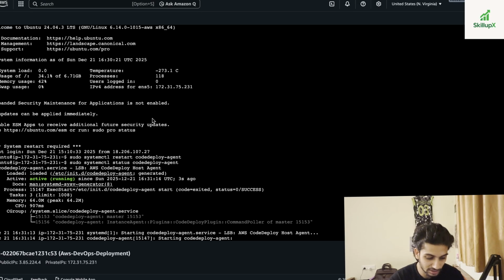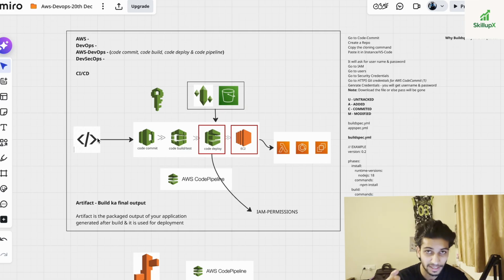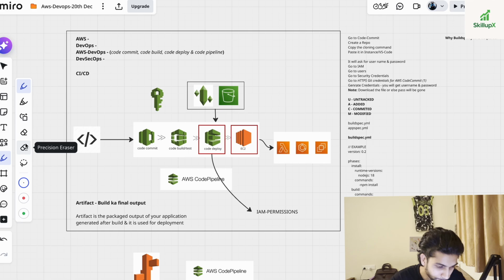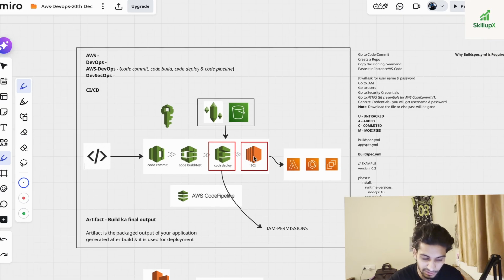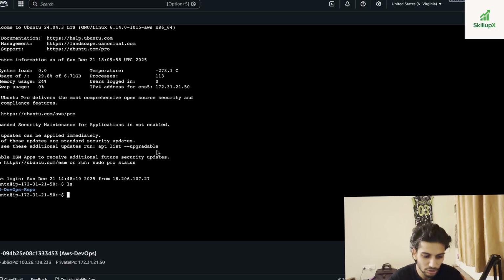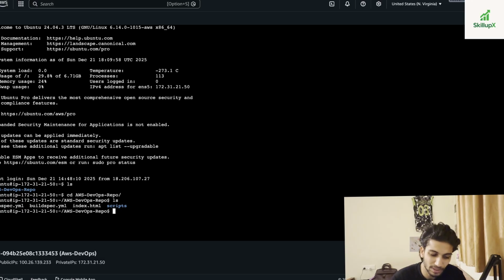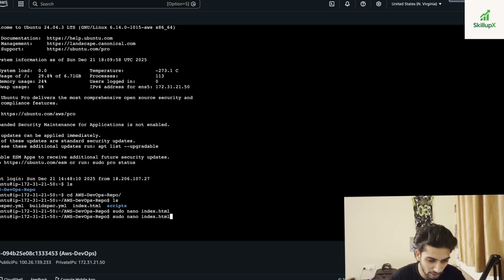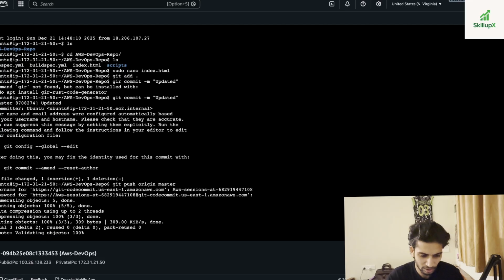AWS CI/CD Pipeline Explained (CodeCommit → CodeDeploy → CodeBuild → CodePipeline)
Want to automate your deployments in AWS like a pro? 🚀

In this video, we build a complete CI/CD pipeline in AWS using:
• CodeCommit (Source Control)
• CodeBuild (Build & Test)
• CodeDeploy (Deployment)
• CodePipeline (Automation)

This is a step-by-step practical guide where you will learn how real-world DevOps pipelines work in AWS.

🔥 What you’ll learn:
- What is CI/CD and why it matters
- How to connect all AWS DevOps services
- Best practices for automation
- Real-time deployment flow

💡 This video is perfect for:
- Beginners in AWS / DevOps

📌 Prerequisites:
Basic understanding of AWS & Git is helpful but not mandatory.